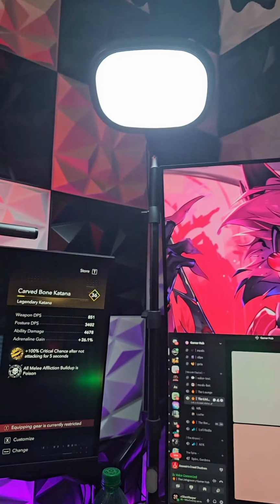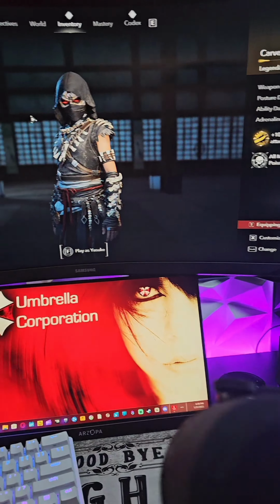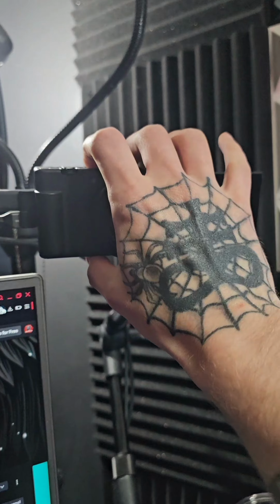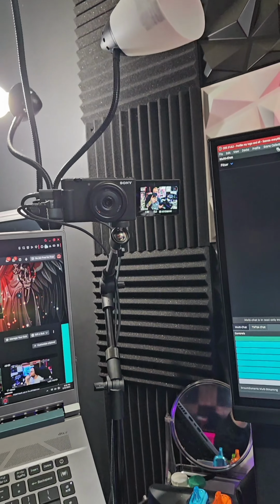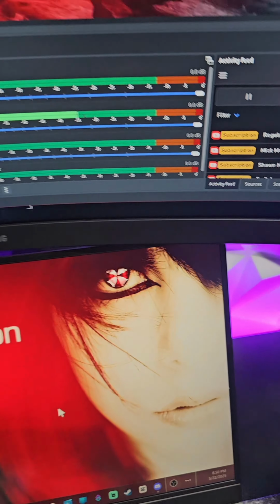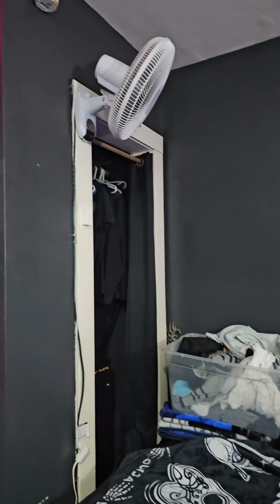behind the scenes on how I start my stream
-SOCIALS-